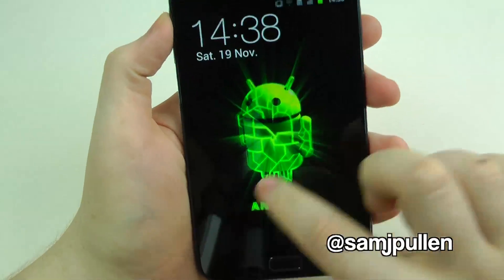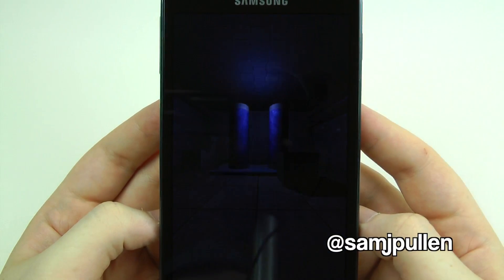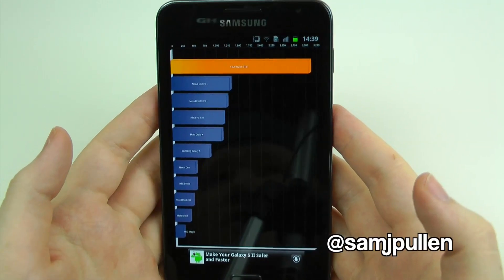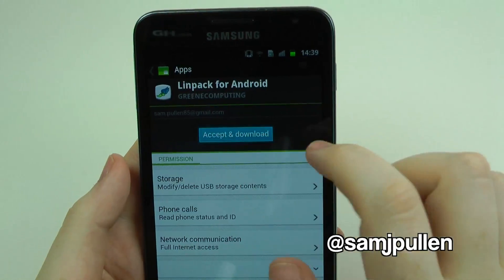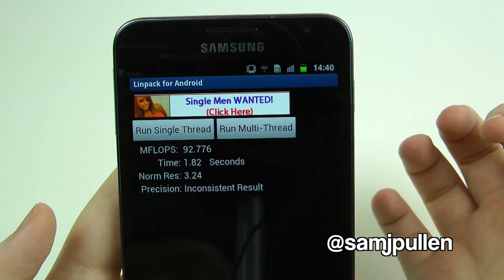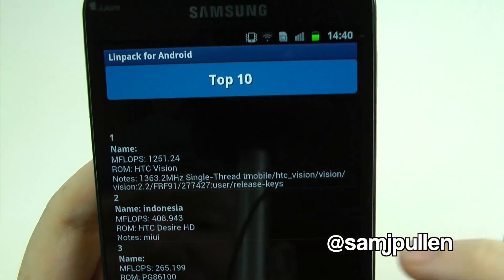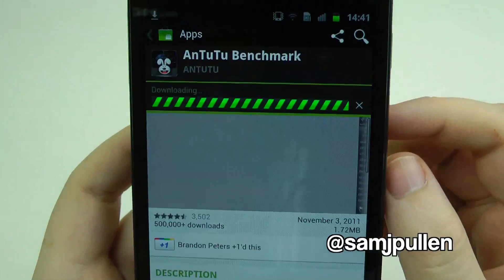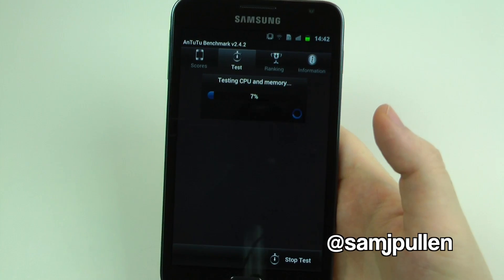Samsung Galaxy Note Benchmark - Quadrant / Linpack and AnTuTu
Samsung Galaxy Note Benchmarks :)